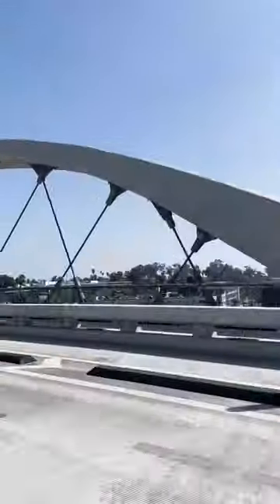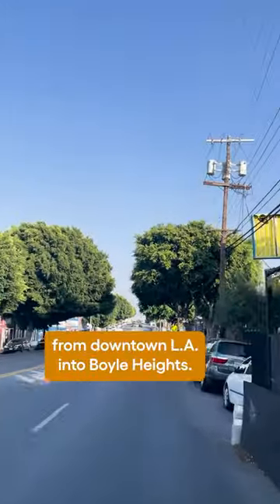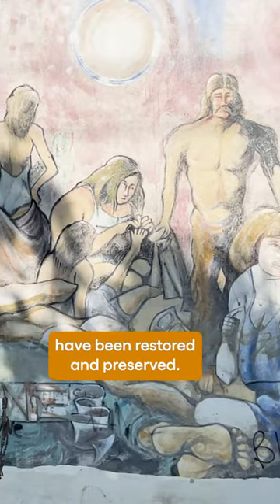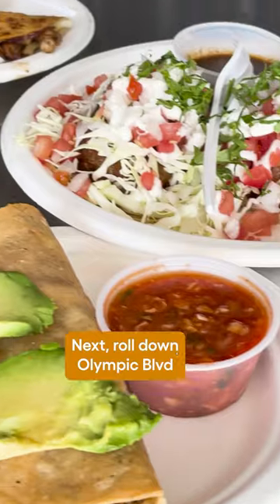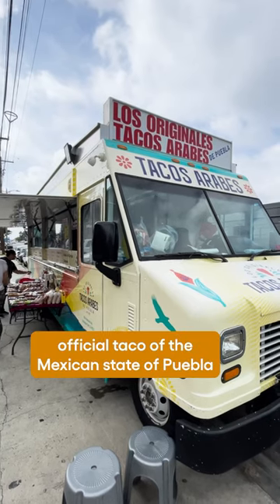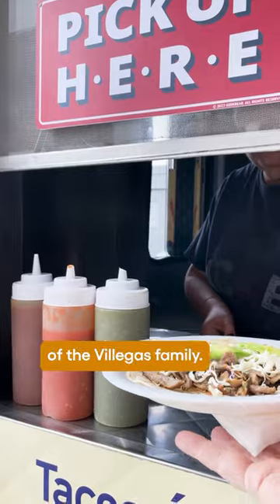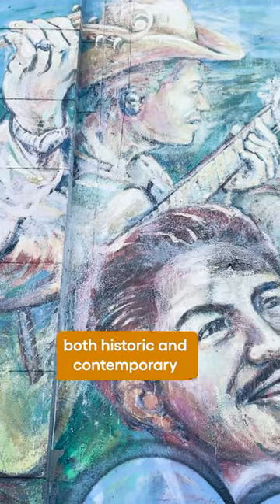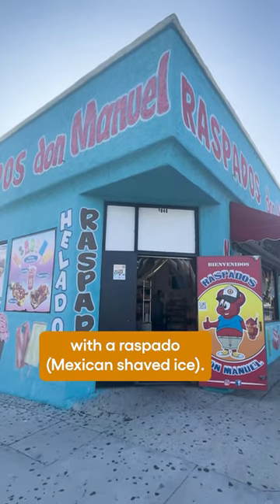Take a Street Art and Taco Truck Crawl Through L.A.'s Boyle Heights | SoCal Wanderer | PBS SoCal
Here's how to visit taco truck heaven on Olympic Boulevard in the Los Angeles community of Boyle Heights, featuring mariscos and tacos árabes. But before you embark on your Mexican food coma, check out the birthplace of the Chicano Mural Movement, Estrada Courts — and look for other street art along the way.

Hungry for more Boyle Heights cuisine? Watch SoCal Wanderer "Los Originales Tacos Árabes de Puebla: Trying the Secret Family Recipe"